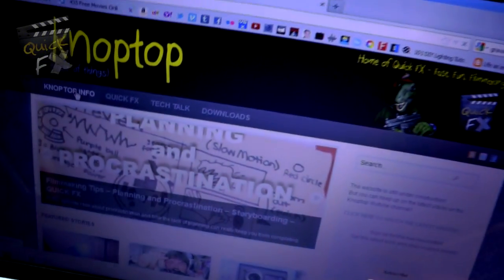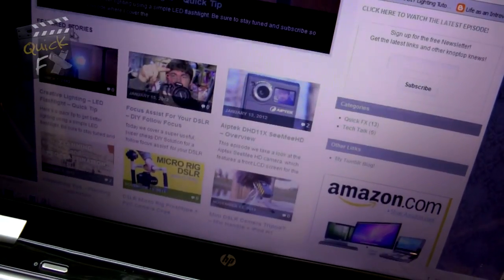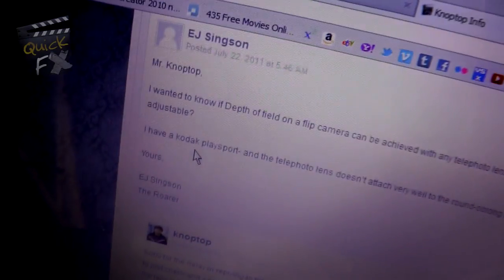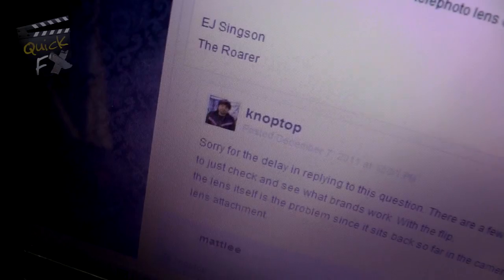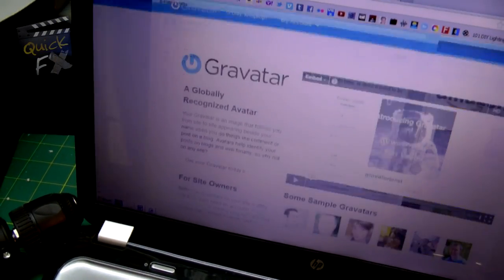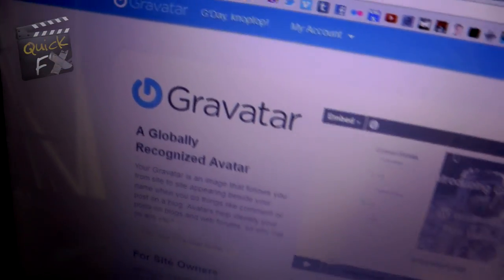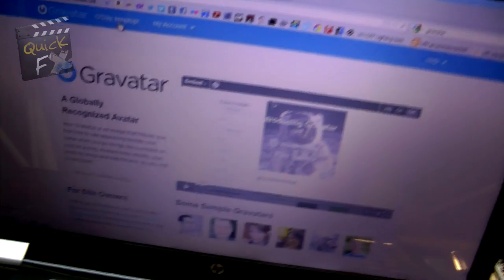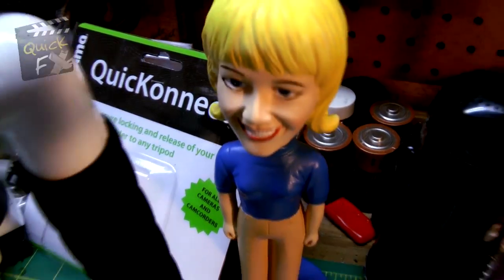Avatars + Wordpress - Things You Didn't Know - Ep. 4 (Quick FX)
I wanted to share another trick that some of you may not know about.  Have you ever left a comment on a website and wondered why some people had photos (avatars) and others didn't?  Well, today I show you how to get your own comment avatar!

The book in this video:
When Ninjas Attack: A Survival Guide

Equipment used in this episode:
Panasonic HDC-TM900K
Audio-Technica ATR-3350 Lav mic
Vegas Movie Studio HD 11